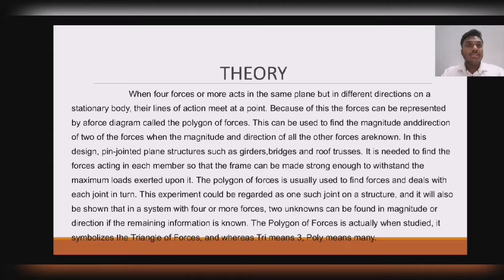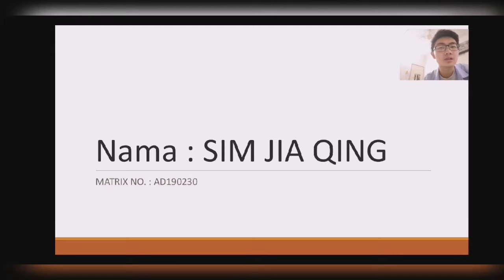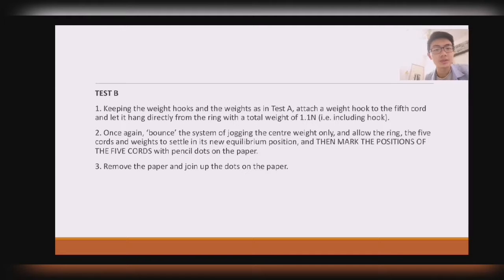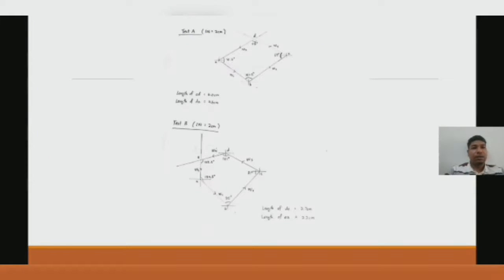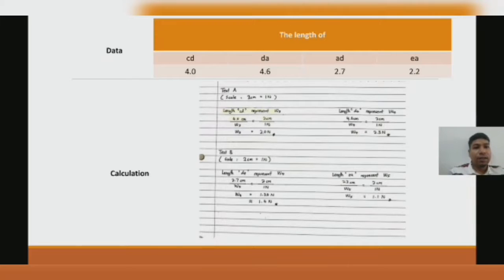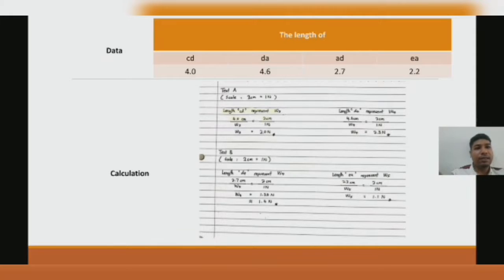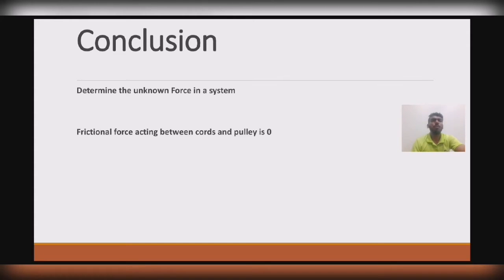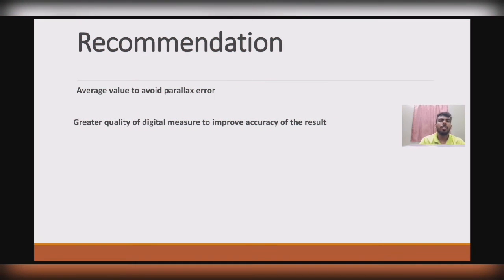Topic 2: Polygon of Forces Presentation